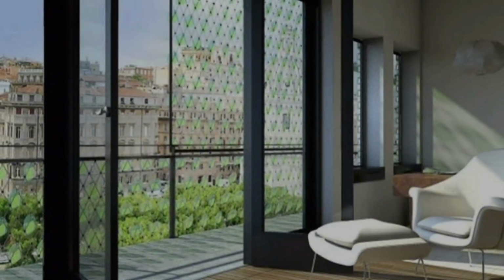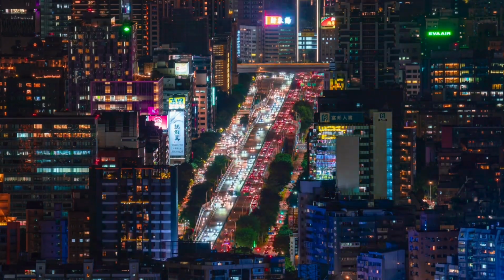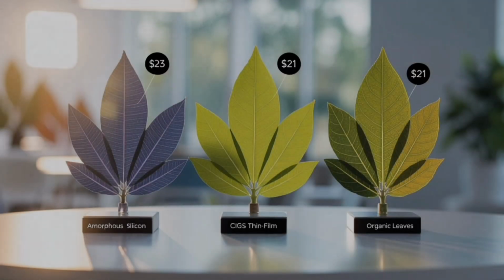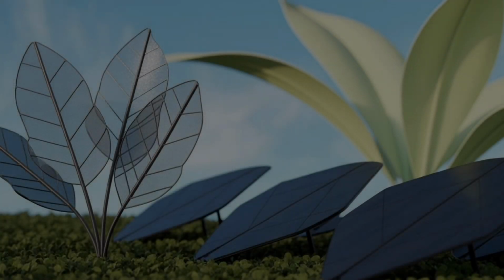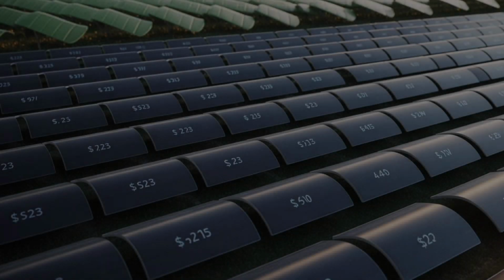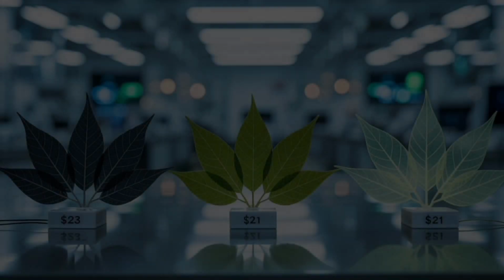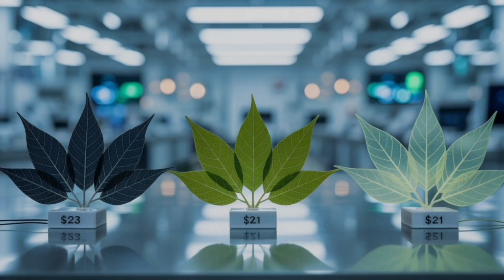First photovoltaic moss grows on your garden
The first photovoltaic moss is growing in your garden—an innovative blend of nature and technology. This biohybrid system uses moss to generate clean energy through photosynthesis and microbial fuel cells, representing a futuristic step toward sustainable, living power sources right in your backyard.